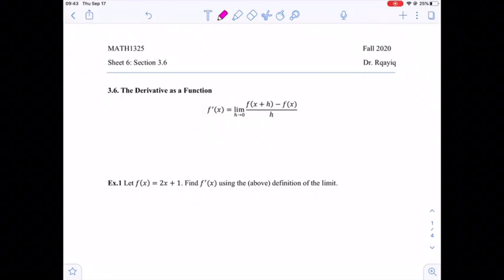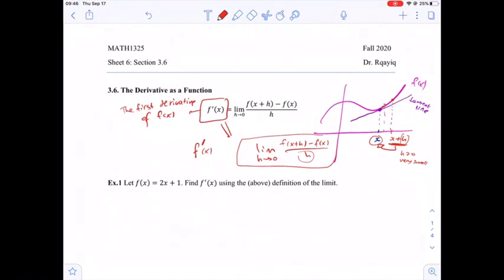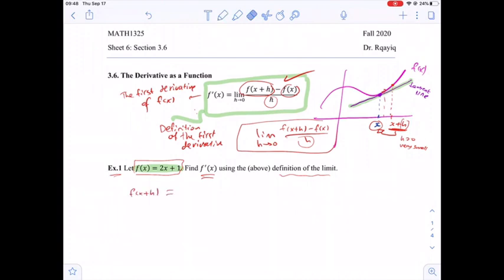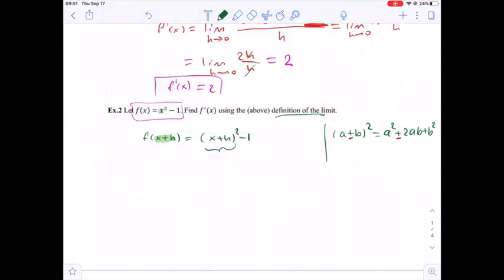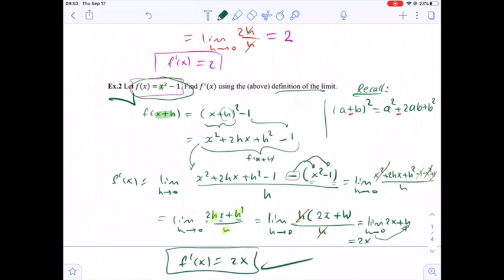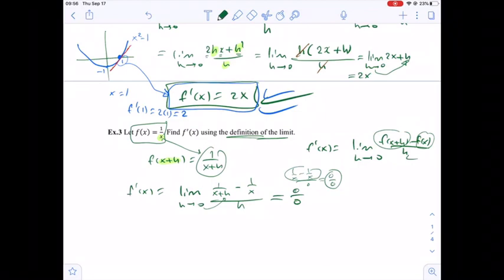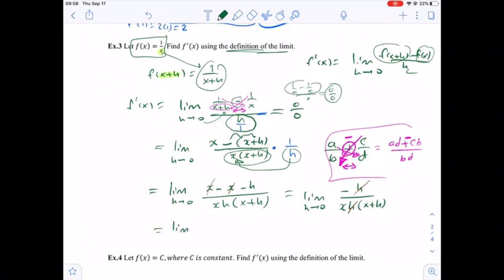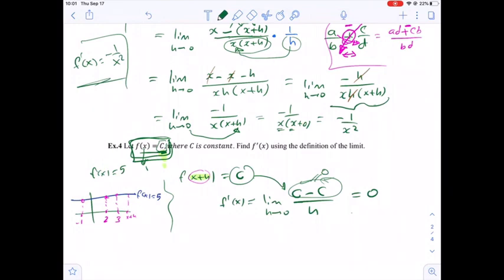Derivative as a Function 3.6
In this lecture, we use the definition of the derivative to find the derivative of some functions.